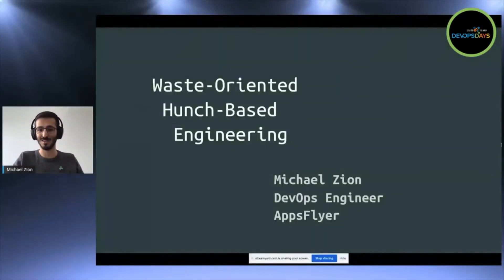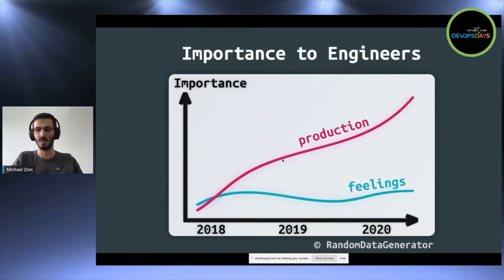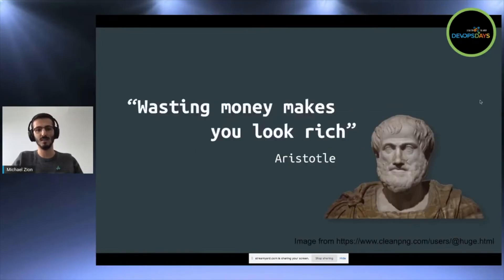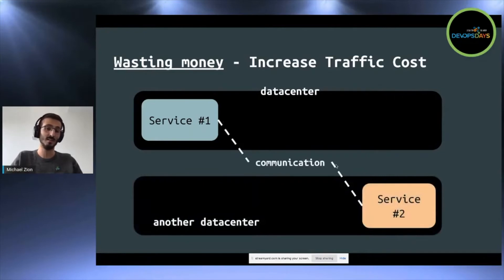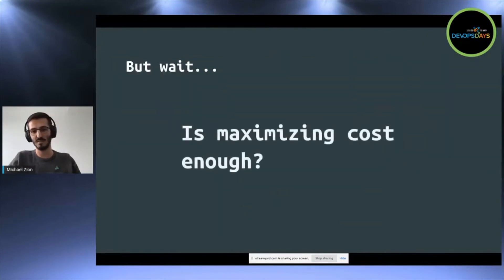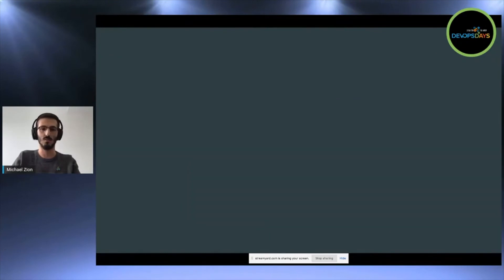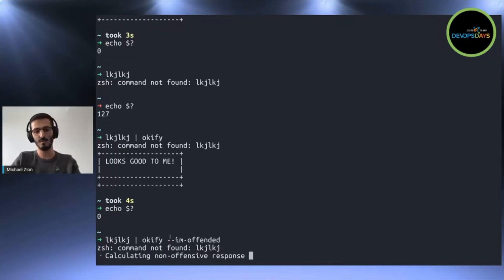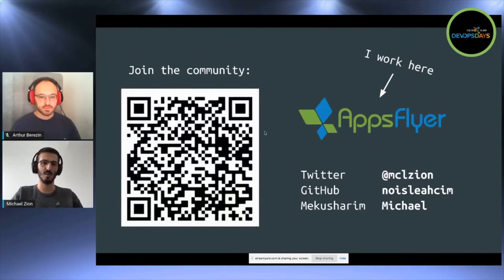DevOpsDays Ignites: Waste Oriented, Hunch Based Web Architecture, Michael Zion, AppsFlyer | Communit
Community Summit TLV
The software engineering field lacks hunch-based decisions.
It's oriented towards making things right, rather than going YOLO and enjoying life.
In my talk I'm suggesting an alternate approach, where production is important, but not as much as the feelings of the person changing production.